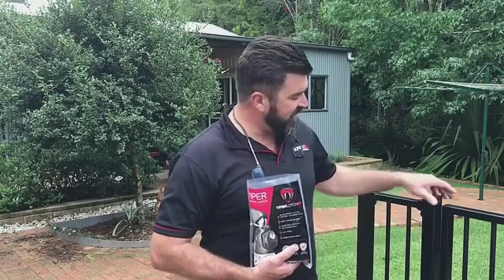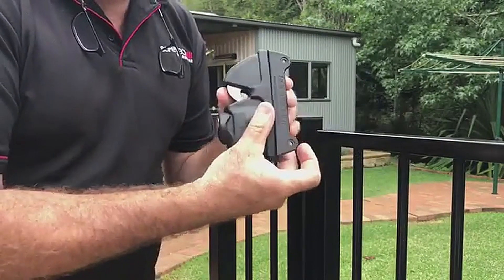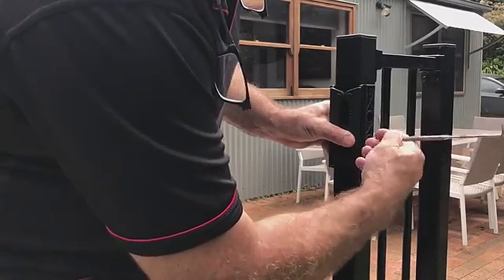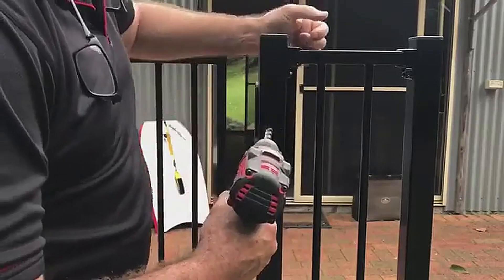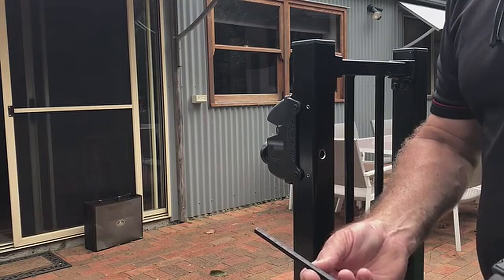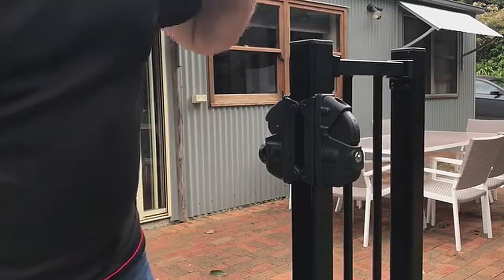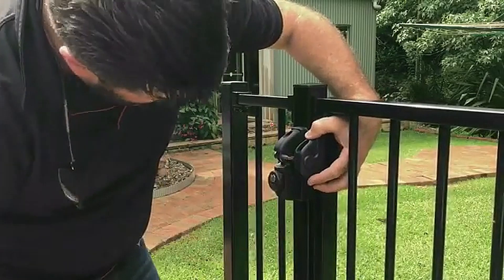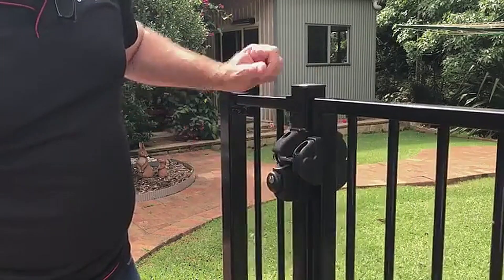X2 Viper Latch